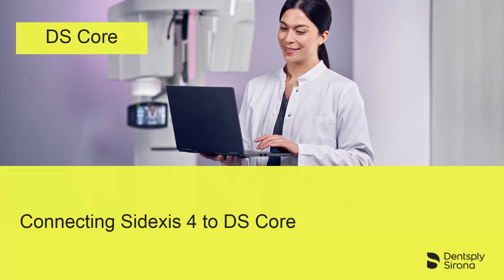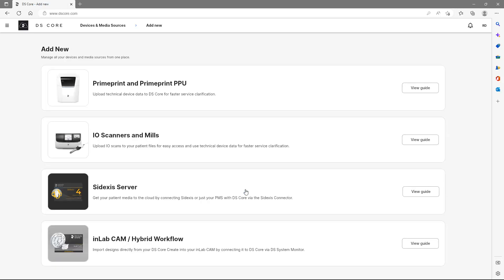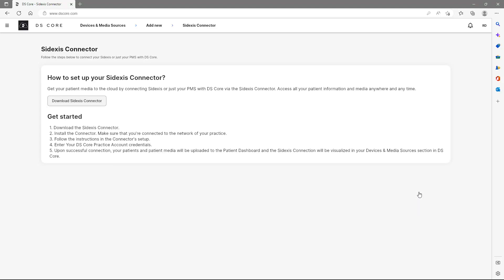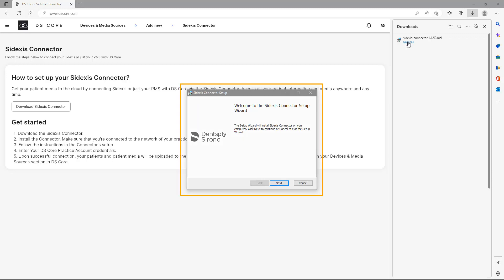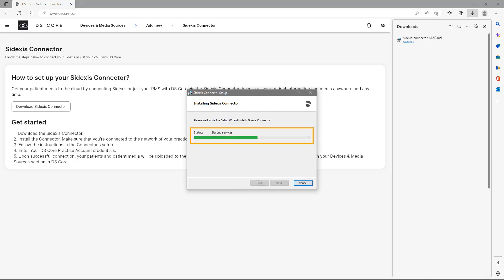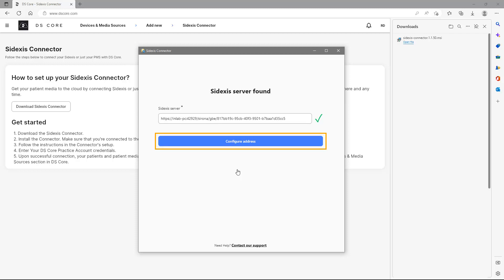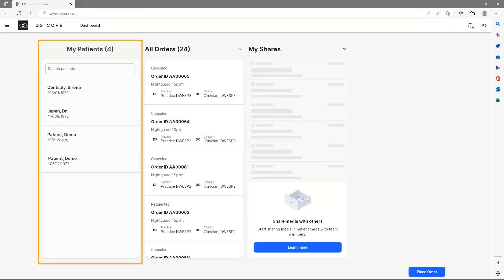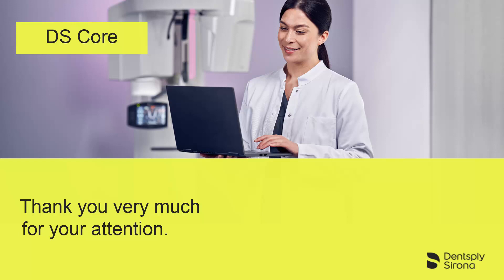Seamlessly Connecting Sidexis 4 to DS Core: A Tutorial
Learn how to integrate Sidexis 4 seamlessly with DS Core in this comprehensive tutorial video. From setting up the connection to optimizing workflow efficiency, we guide you through the step-by-step process of linking these powerful dental software solutions. Join us as we explore the benefits of integrating Sidexis 4 with DS Core and discover how this integration enhances your practice's digital workflow. Elevate your dental imaging experience with seamless connectivity and improved efficiency.